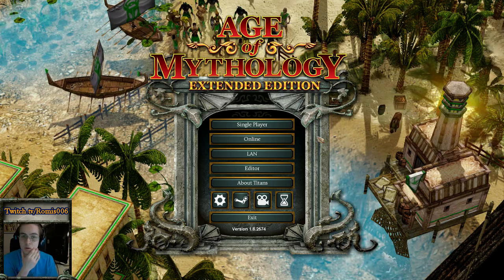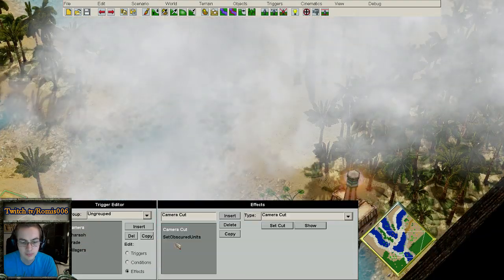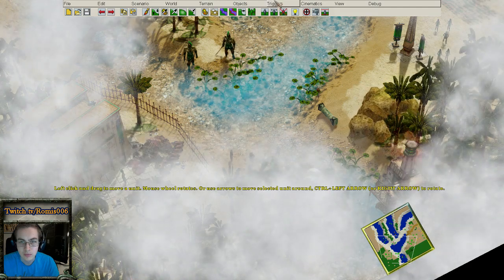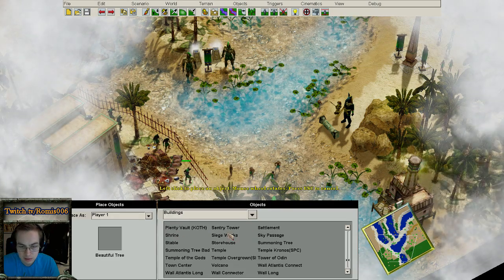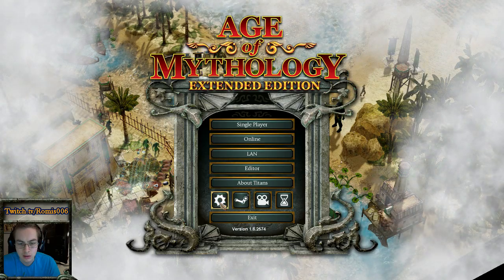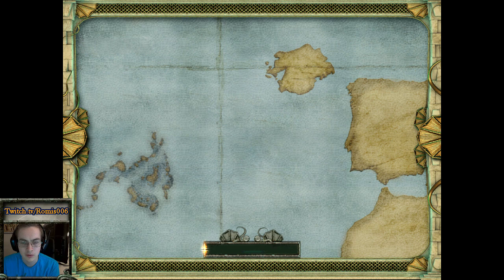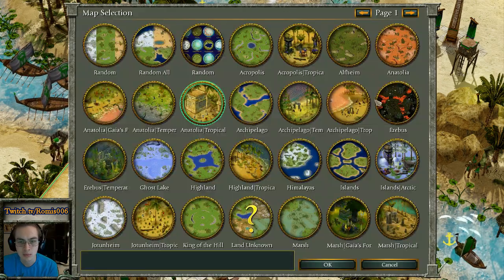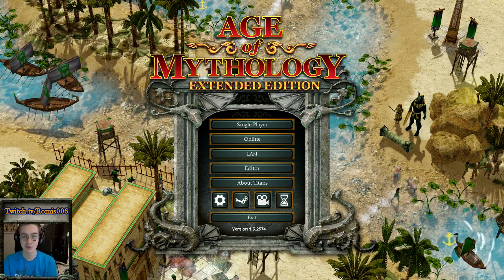How to change your menu background in Age of Mythology